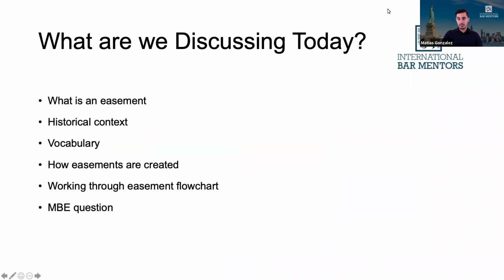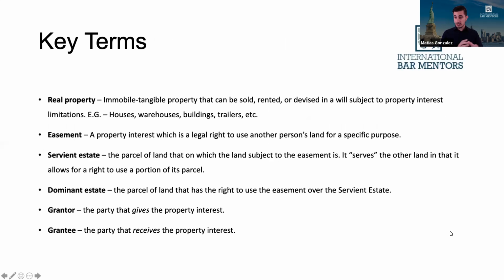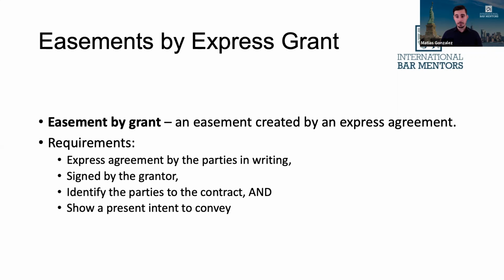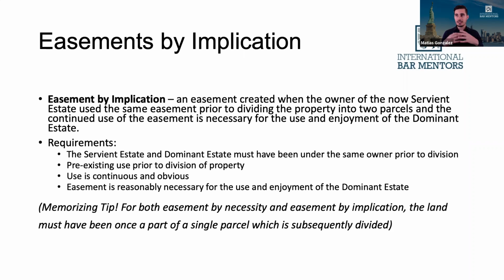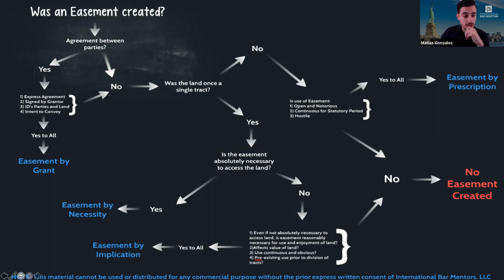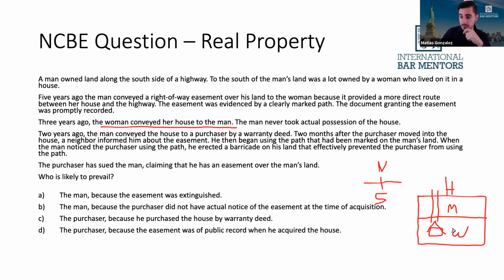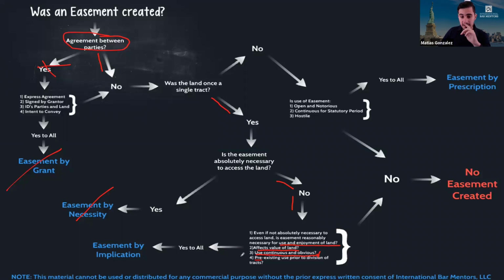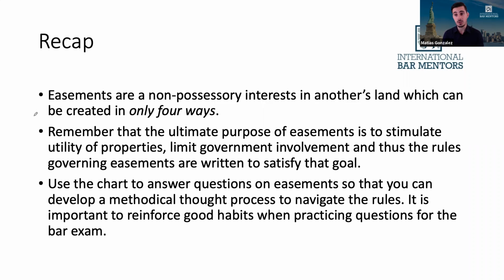How are Easements Created? (Flowchart)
19:57 Easement Creation Flowchart
25:00 Practice MBE Question